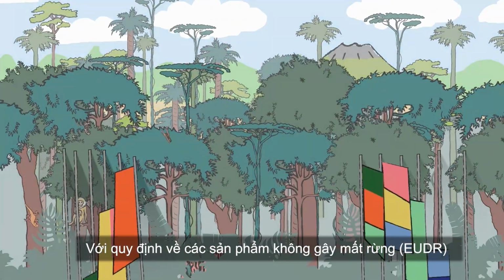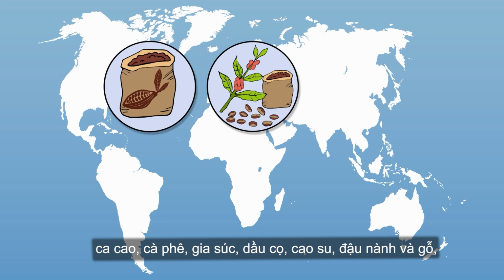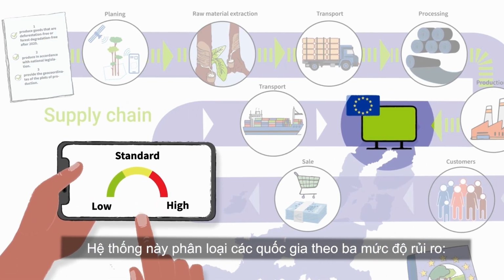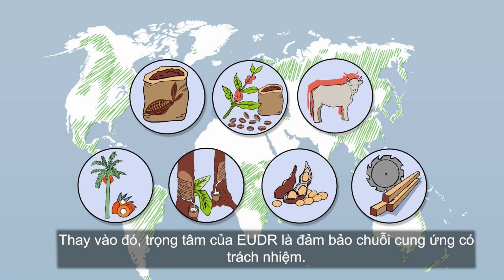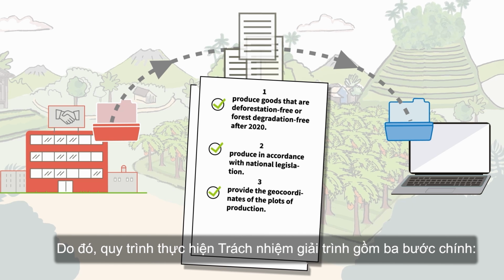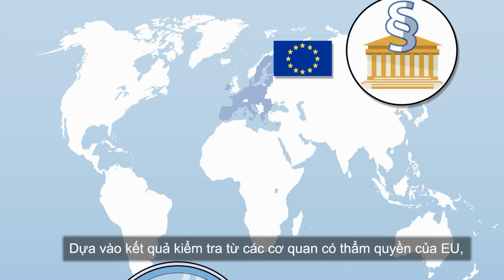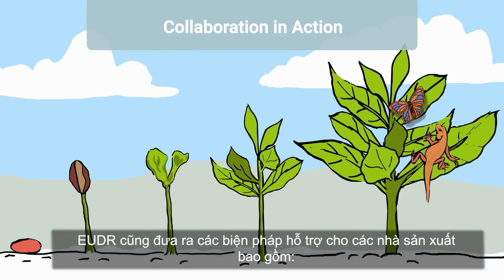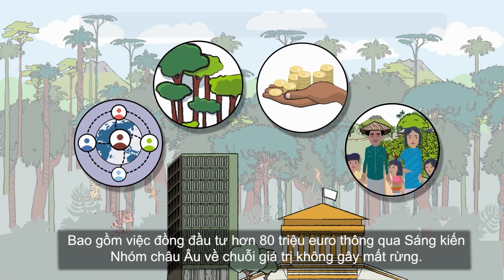EUDR: ĐẢM BẢO SẢN XUẤT HÀNG HÓA HỢP PHÁP, KHÔNG GÂY MẤT RỪNG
🌳ĐẢM BẢO SẢN XUẤT HÀNG HÓA HỢP PHÁP, KHÔNG GÂY MẤT RỪNG

❓Bạn có biết rằng nguyên nhân chính gây mất rừng là do mở rộng diện tích đất nông nghiệp?

Điều này có thể liên quan đến quá trình sản xuất các mặt hàng như: gia súc, gỗ, ca cao, đậu nành, dầu cọ, cà phê, cao su và một số sản phẩm dẫn xuất từ các mặt hàng kể trên.

Theo Quy định của Liên minh châu Âu về các sản phẩm không gây mất rừng và suy thoái rừng (EUDR), bất kỳ cá nhân hoặc tổ chức nào đưa các sản phẩm này vào thị trường EU, hoặc xuất khẩu ra khỏi EU, đều phải chứng minh rằng sản phẩm của họ không có nguồn gốc từ đất rừng bị phá gần đây, hoặc nếu là sản phẩm từ gỗ thì không góp phần vào quá trình suy thoái rừng.

🤔Vậy, EUDR hoạt động như thế nào? Và các cá nhân, tổ chức cần thực hiện những bước gì?

👉Xem ngay video này để hiểu rõ hơn về việc thực hiện EUDR!

🌳ENSURING LEGAL, DEFORESTATION-FREE COMMODITY PRODUCTION

❓Did you know that the main driver of deforestation is the expansion of agricultural land?

This could be linked to the production of commodities like cattle, wood, cocoa, soy, palm oil, coffee, rubber, and some of their derived products.

Under the EU Regulation on Deforestation-free Products (EUDR), any operator or trader who places these products on the EU market, or exports them from it, must be able to prove that their products do not originate from recently deforested land or if made from wood, have not contributed to forest degradation.

🤔How does the EUDR work? And what do operators and traders need to do?

👉Find the answer in this video! Watch now to improve your understanding of EUDR Implementation